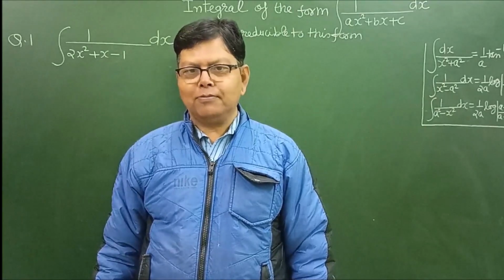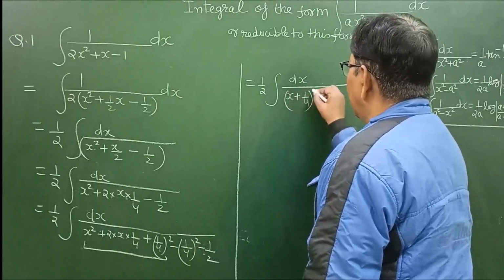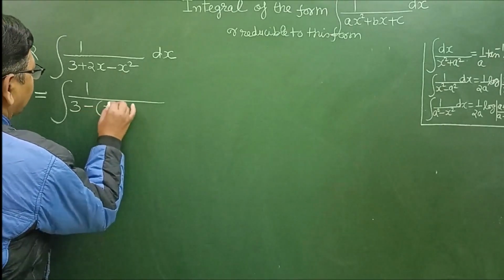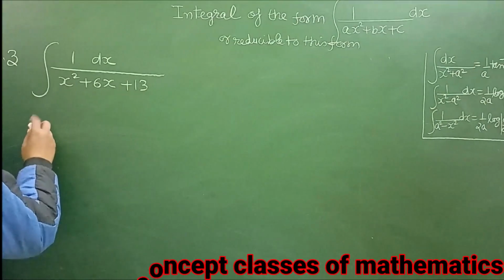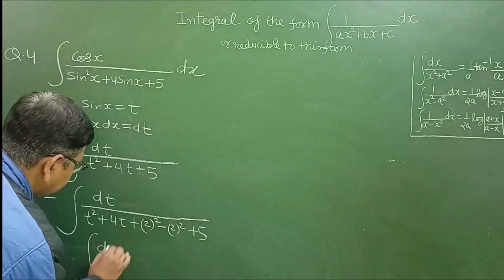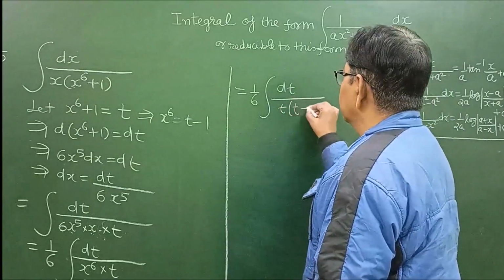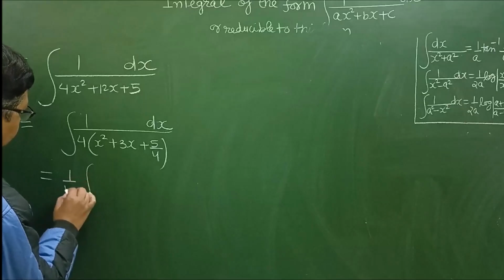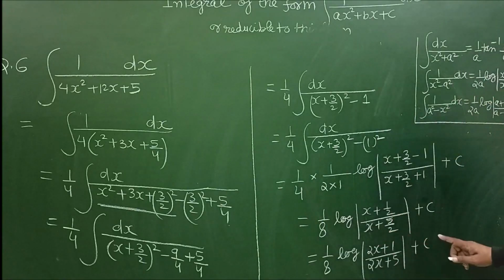REVISION OF INDEFINITE INTEGRALS (PART7)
INTEGRALS OF THE FORM 1/ax^2+bx +c